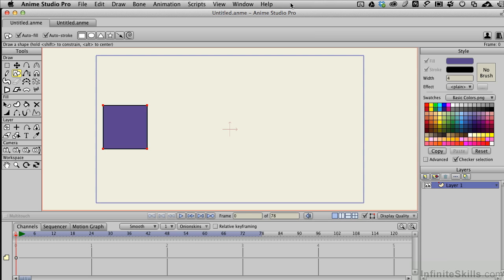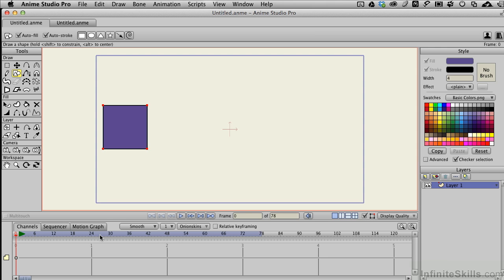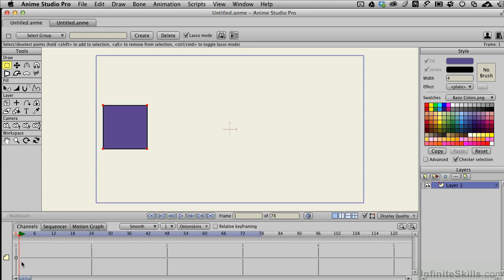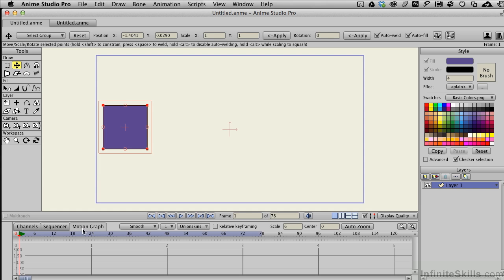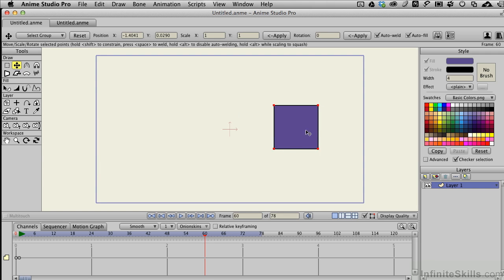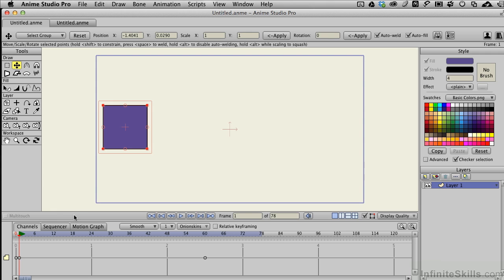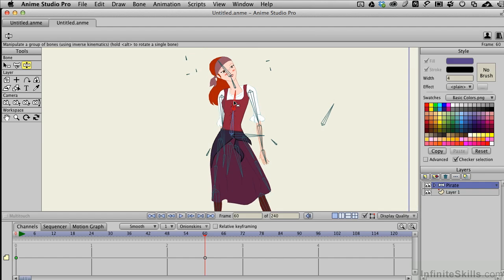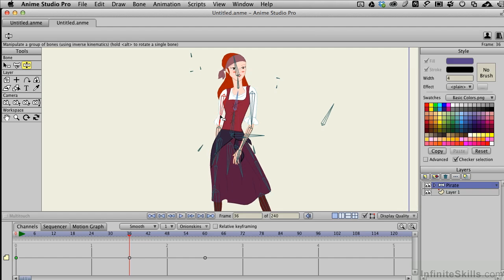07 01 Key Frame Best Methods